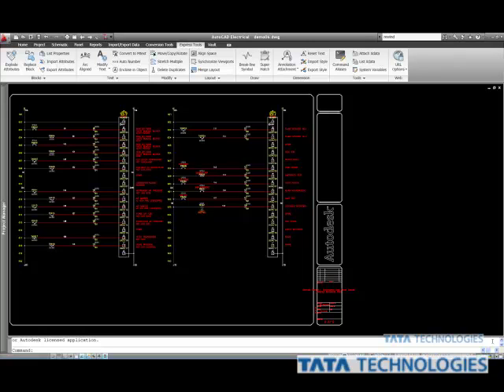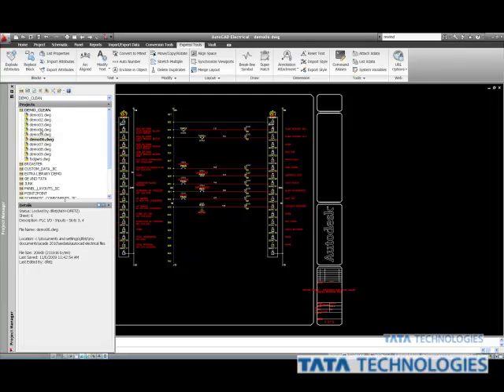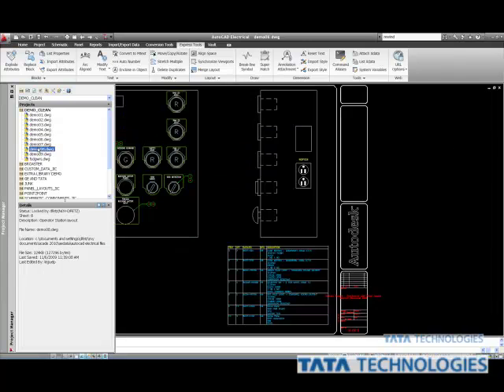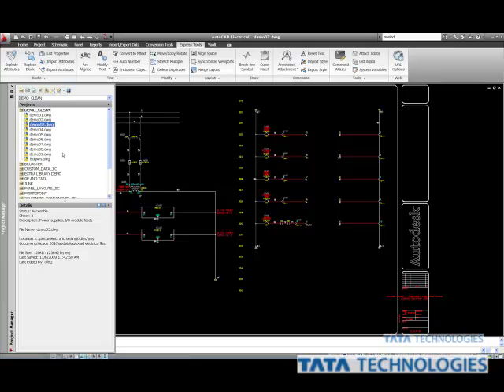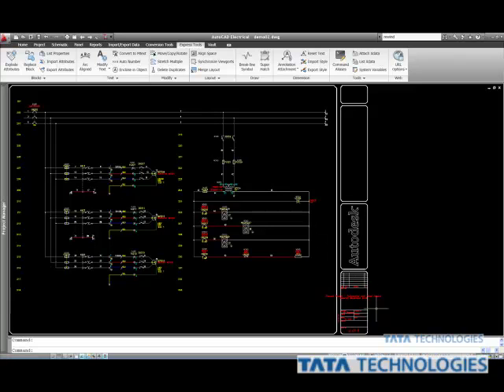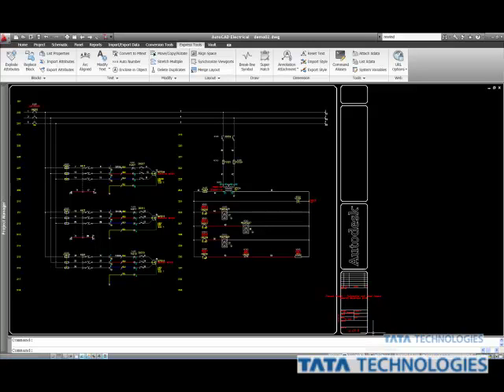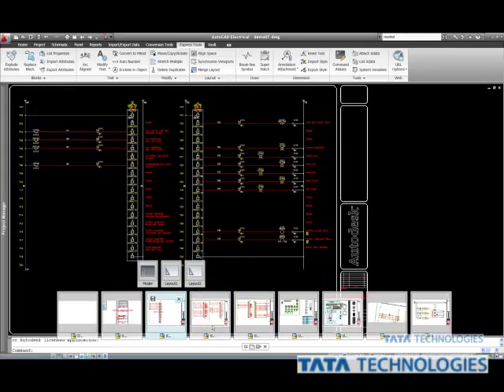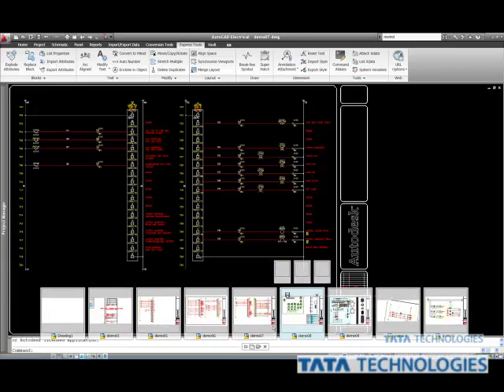AutoCAD Electrical - Quick View Drawings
Tata Technologies presents Autodesk AutoCAD Electrical - Quick View Drawings